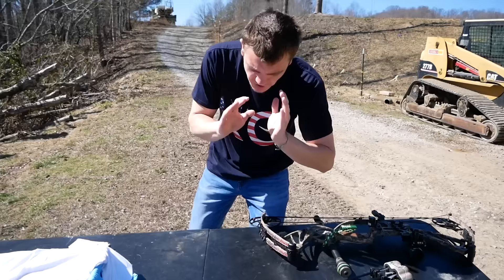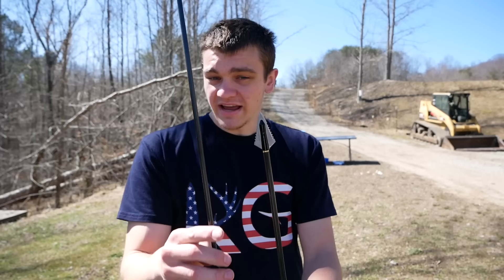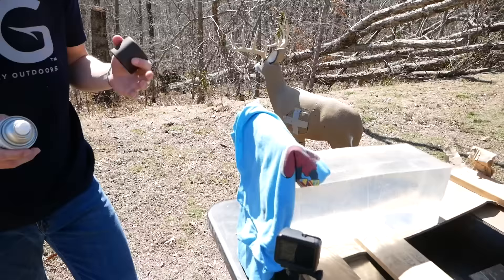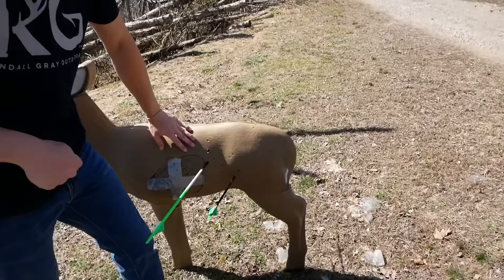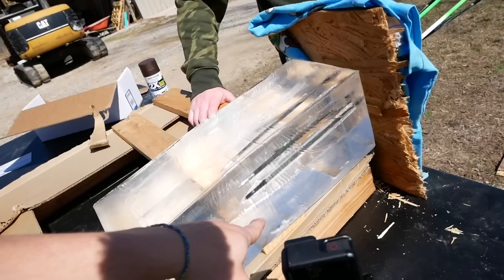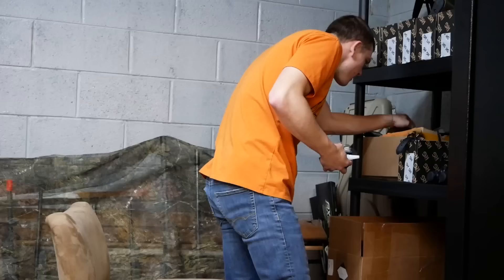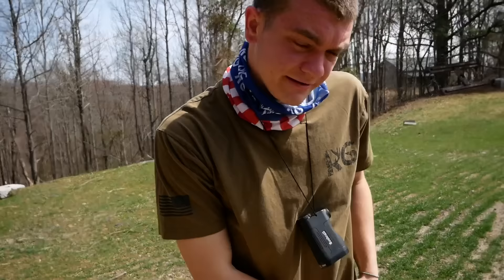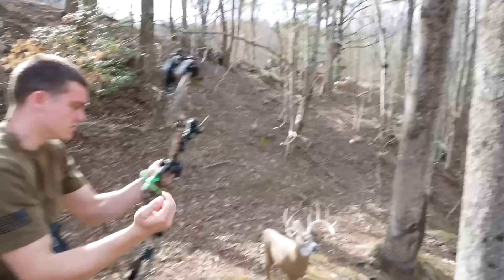HEAVY VS LIGHT ARROW PENETRATION TEST! (BALLISTIC GEL)